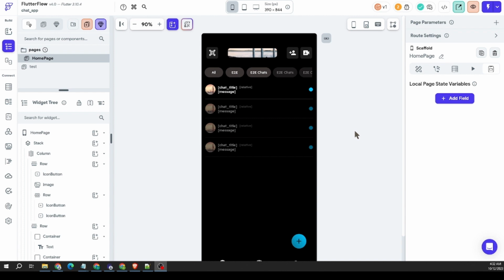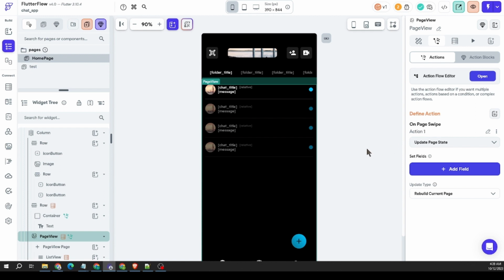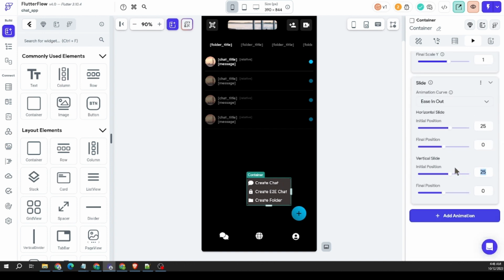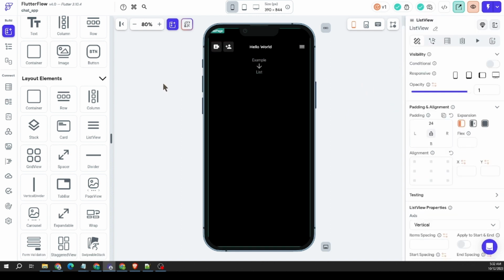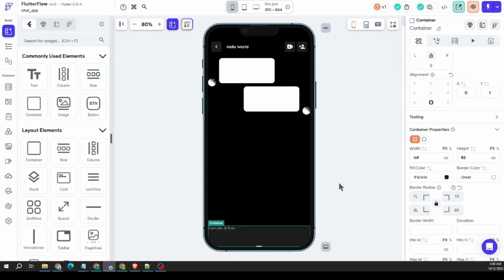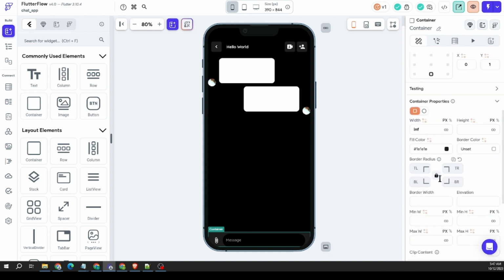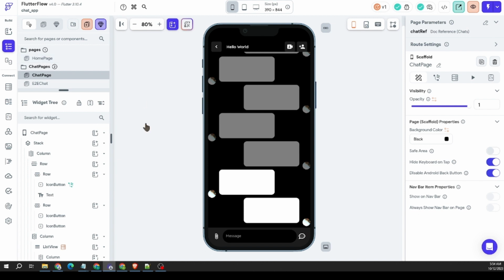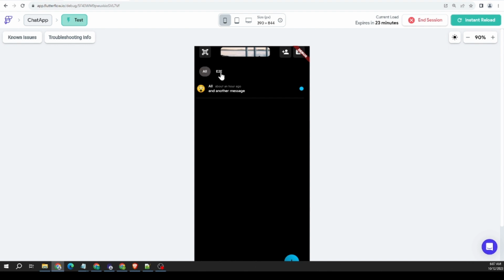Building a Chat App Part 2 - Flutterflow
Discussed this project awhile back and finally getting around to it. Building a chat app similar to Telegram and GroupMe. We'll go over the chat structure interface, setting up chat folders, deploying end to end encryption using custom API and Mongodb, deploying live video/audio chats, and building custom chat interfaces. Part two covers continuing setup of the main chat and folder screen as well as getting started on the user to user chat page.